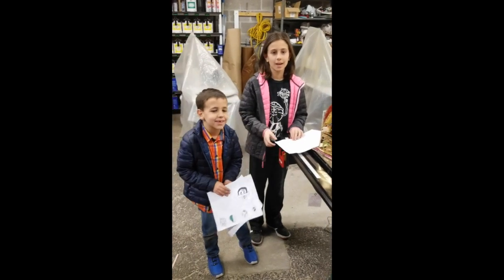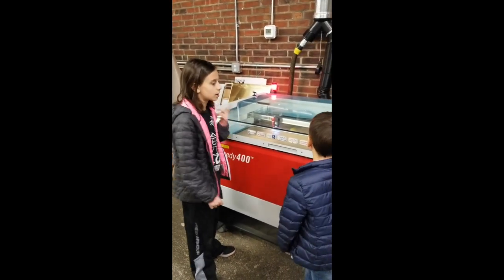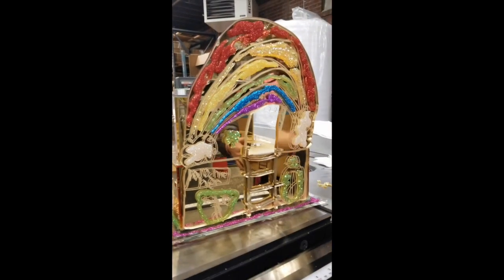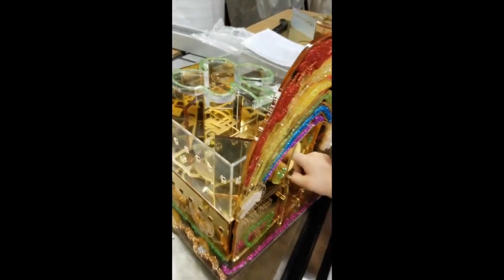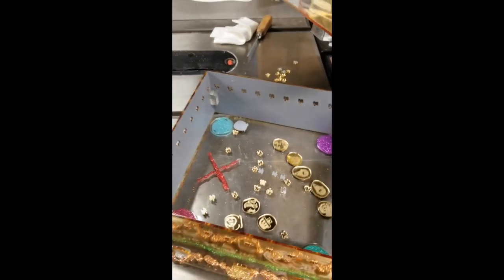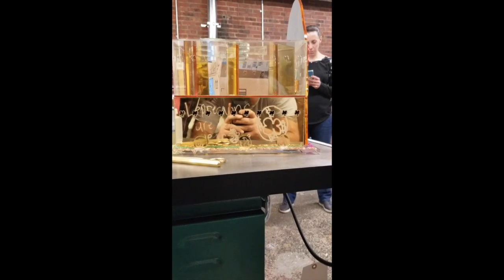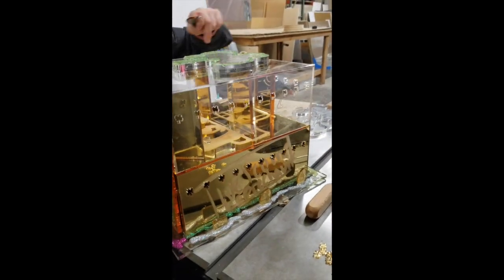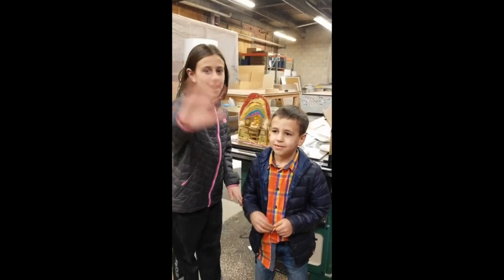Leprechaun trap by Faith and Cade on Trotec Laser cutter!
With our new Trotec Speedy 400 laser cutter we were able to create a fancy pants Leprechaun trap! Faith and Cade made a few sketches and we converted them into digital images so the Trotec could engrave and cut both regular and mirror acrylic to create this awesome Leprechaun trap. Please enjoy and let us know if you have any questions! All done in house @ Vinylbomb.